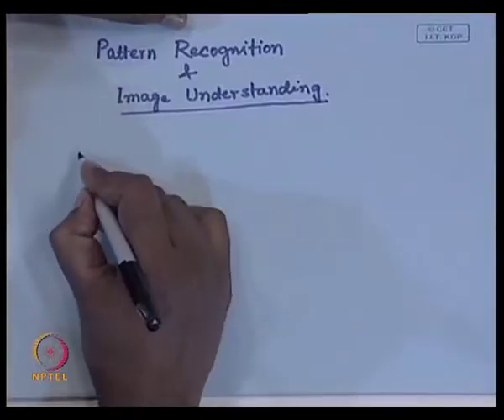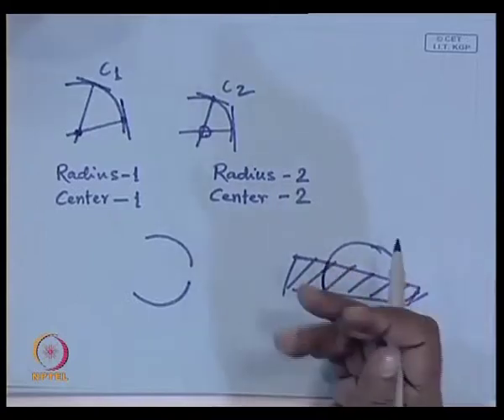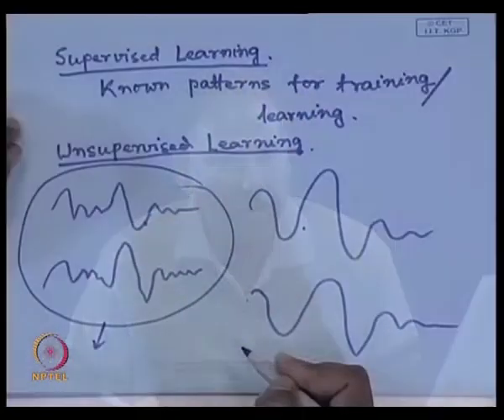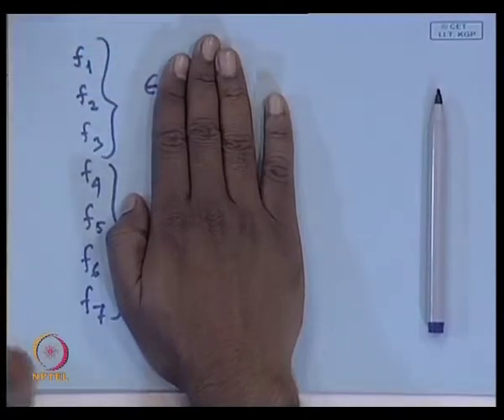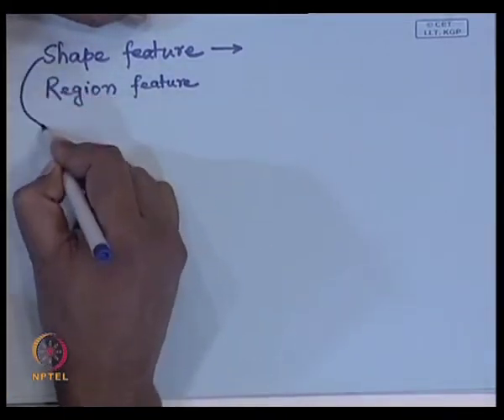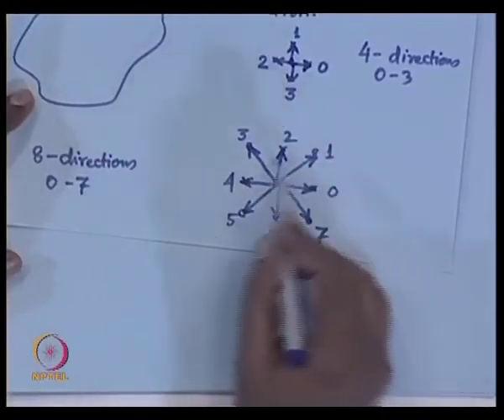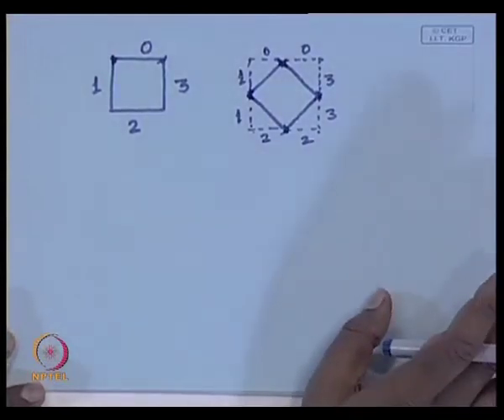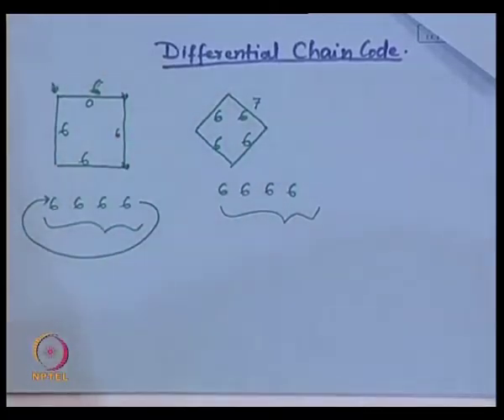Feature Extraction - I